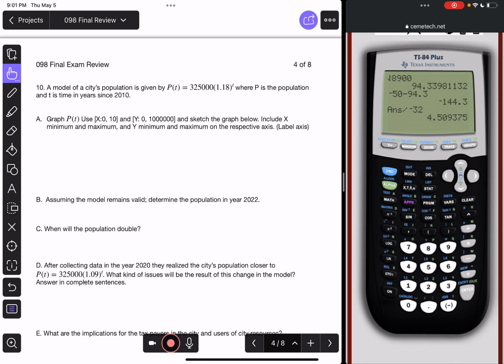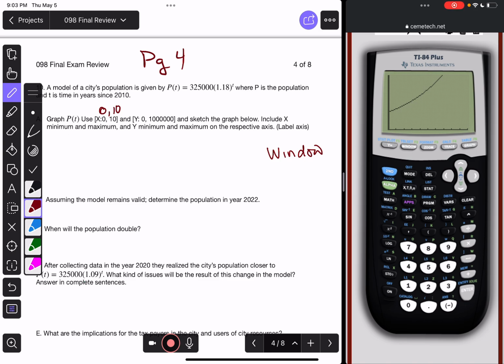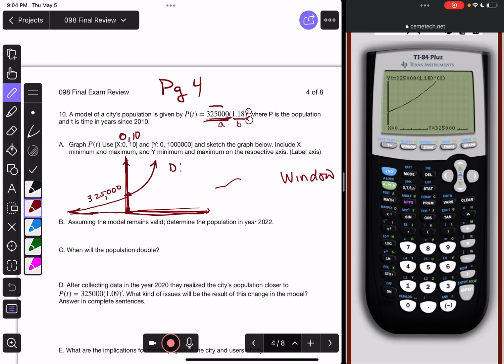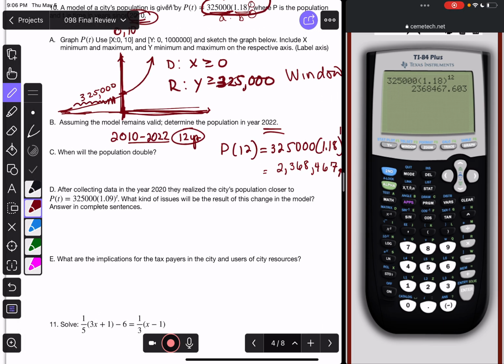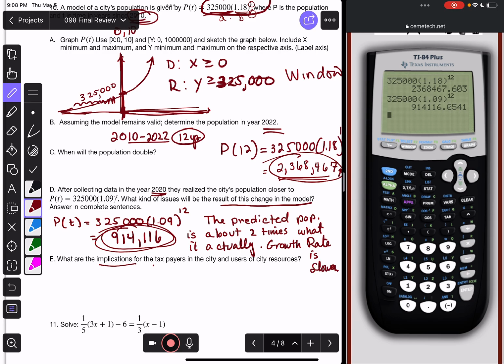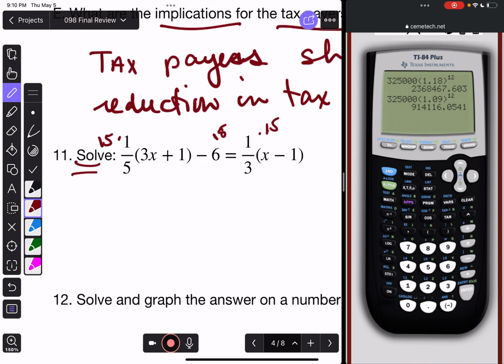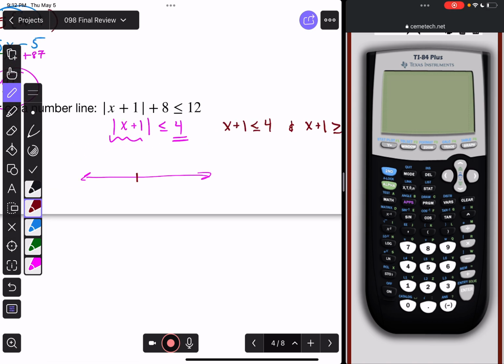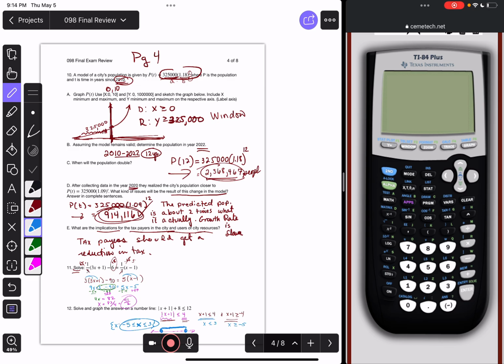098 Pg 3 Final Review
098 Final Review